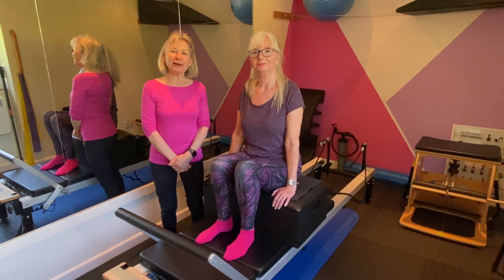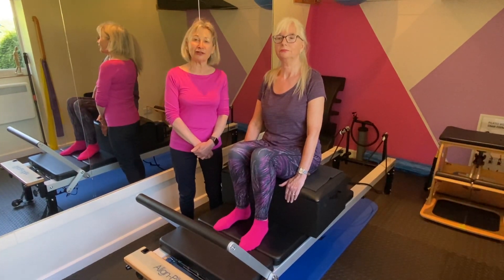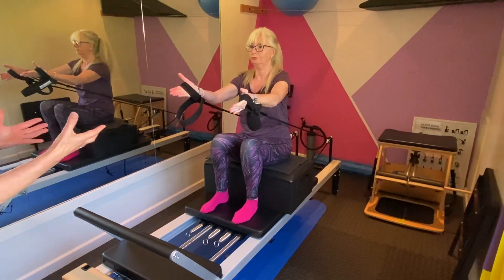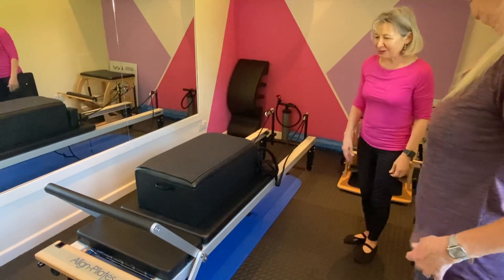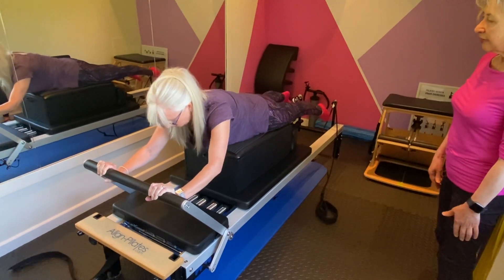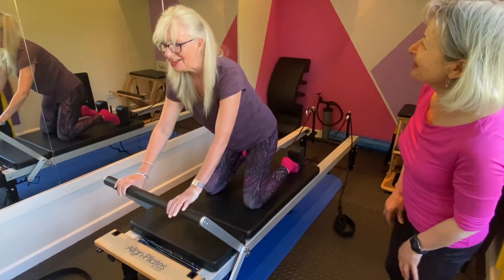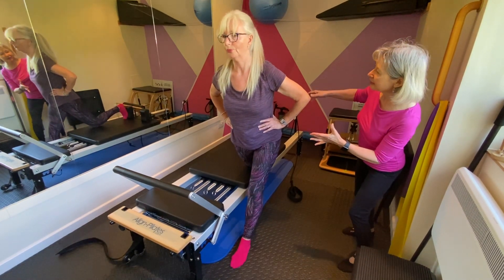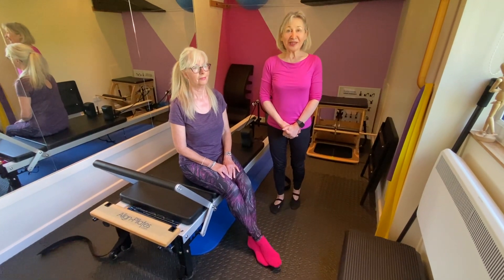Reformer Pilates for Osteoporosis